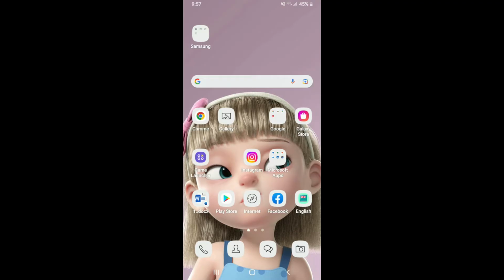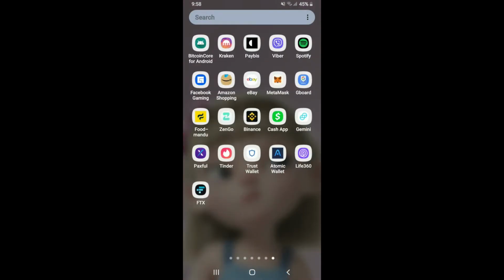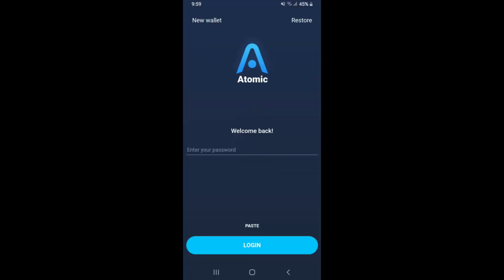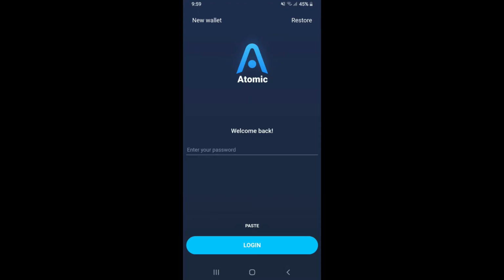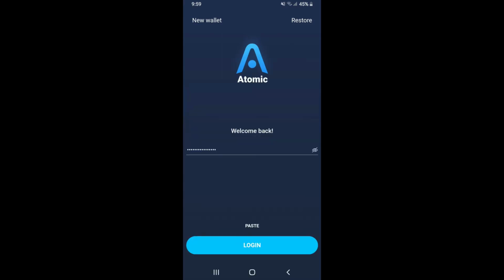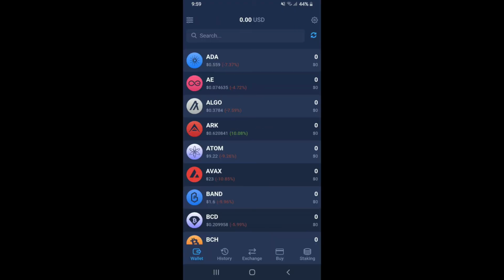Login Atomic Wallet: How To Signin Atomic Wallet On Android 2022?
Login To Atomic Wallet On Android:

In today's tutorial, I'm going to show you how to login into Atomic Wallet on your Android device.
Let's get started with the video. If you have not downloaded the app yet, go to your play store and get it downloaded first. Once you have it, you can give it a tap to open. You'll end up on the page where it will ask you for your password. Enter your password into the text box. Make sure to type in your password correctly, and once you are done, tap the login button.
If you don't remember your password, you can tap on the "restore" button at the top right hand corner and enter your recovery phrases to get access to your account. Once you are done typing in your password, tap login at the bottom, and you'll be able to get access to your atomic wallet app right away with a few simple steps.
That is how it is done.

0:20 How To Login Atomic Wallet On Android
1:08 Outro